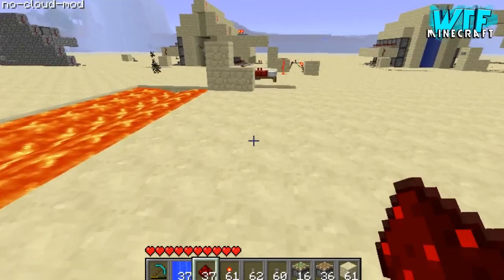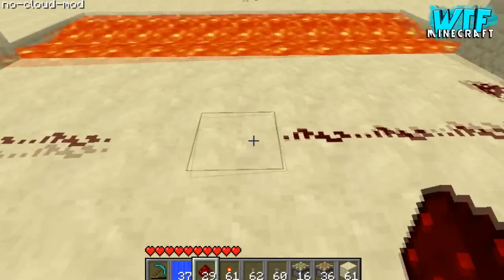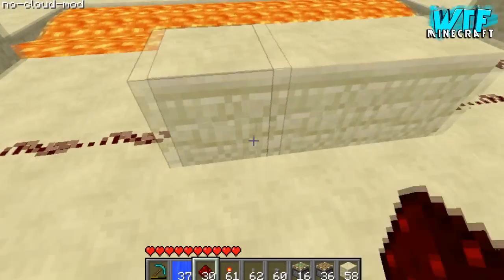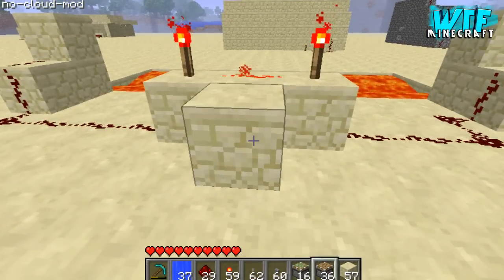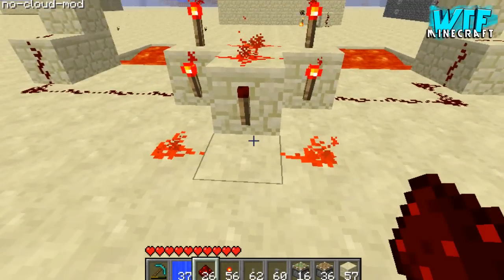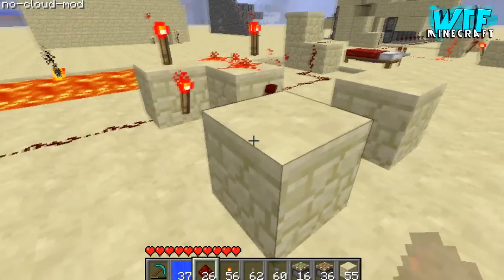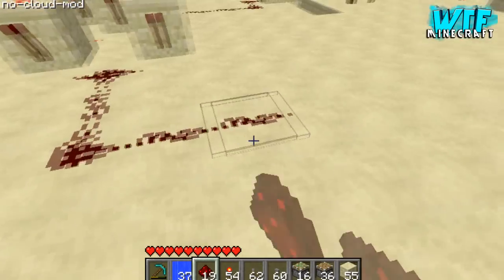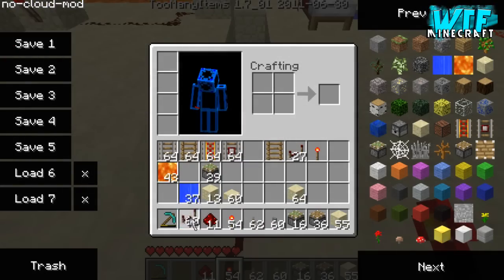Lava walkway - Adding an XOR Gate